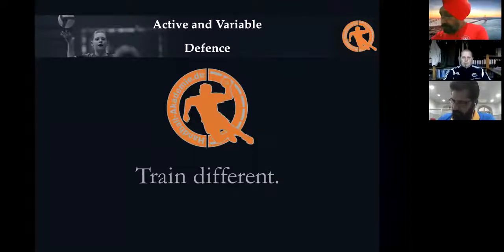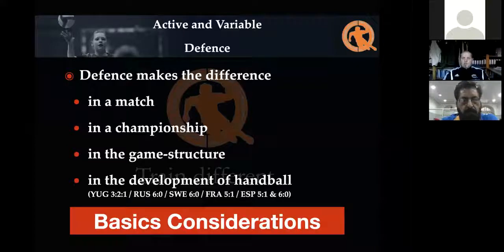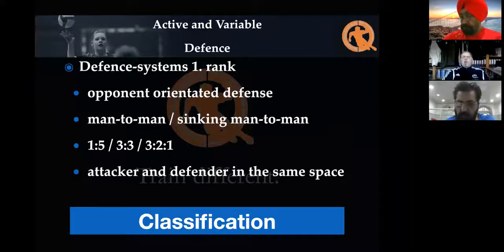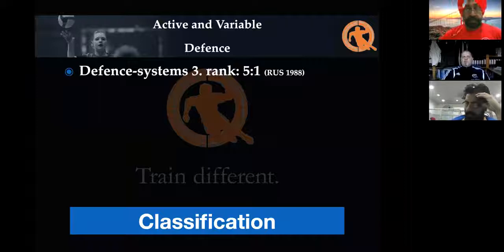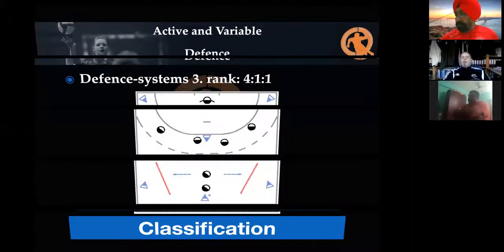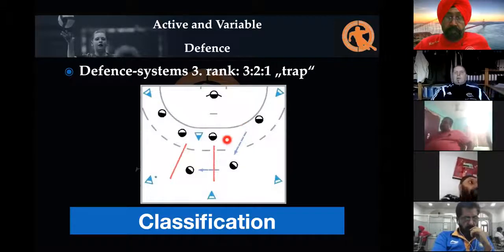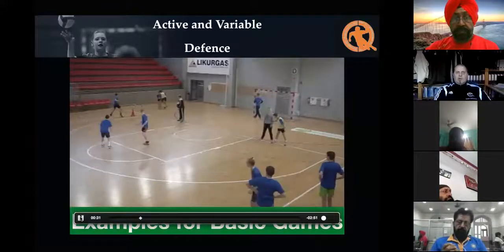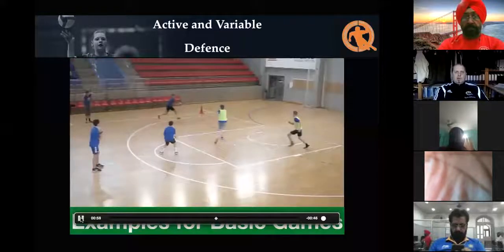ONLINE CEP HANDBALL 9/21